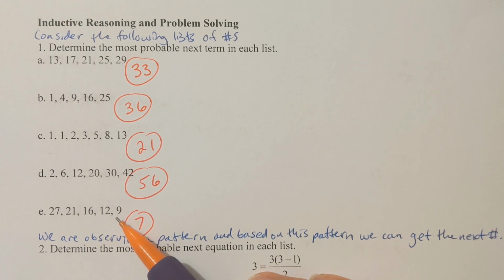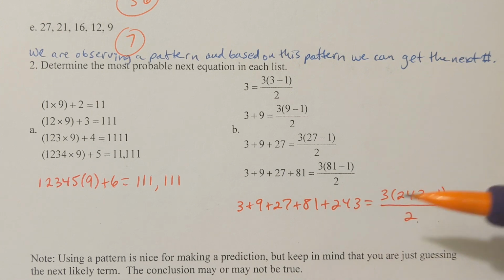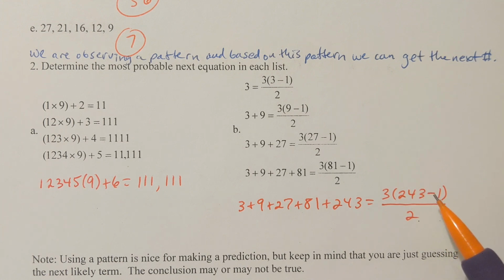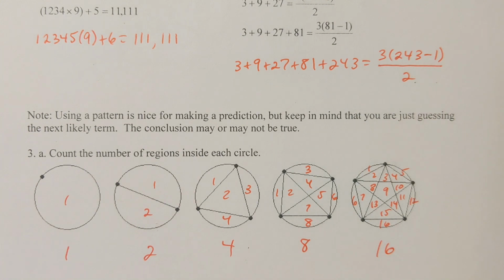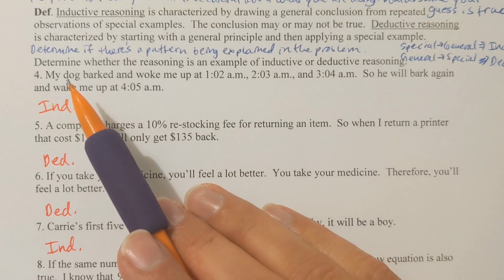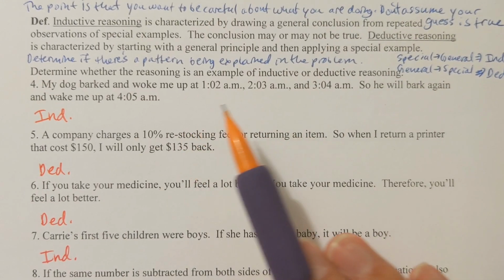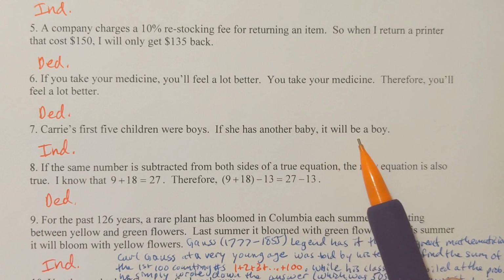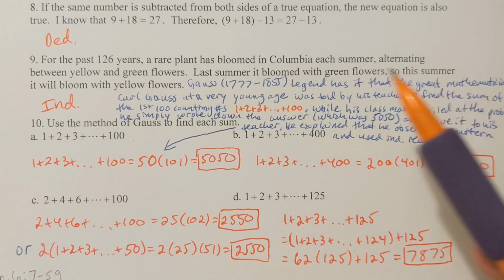Spielman 110 notes video #001